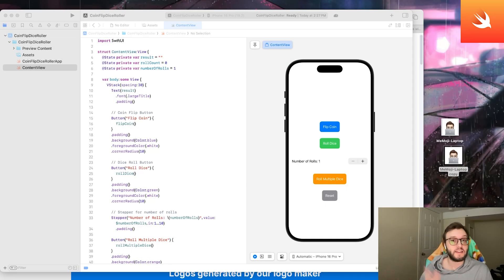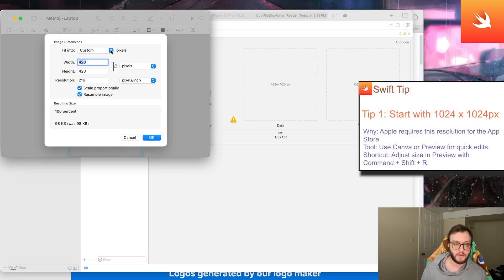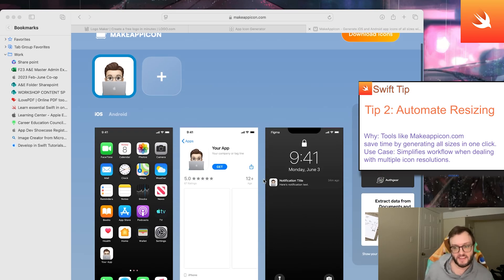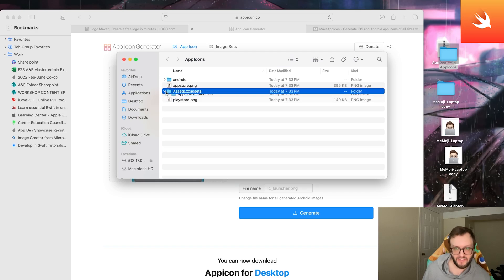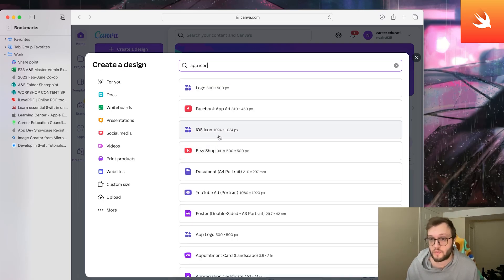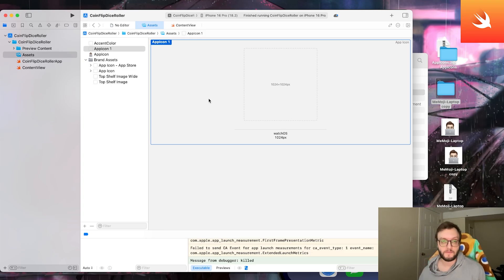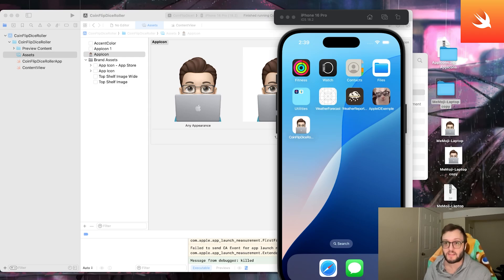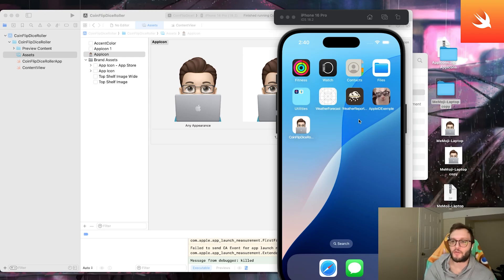Xcode App Icon Tutorial (2025): How to Add Icons to Your iOS App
Links🔗
AppIcon.co
MakeAppIcon.com
Canva.com
Logo.com

In this video, we’ll show you how to design, resize, and add your app icon to an Xcode project. Whether you’re starting with a blank canvas or using AI to generate ideas, this tutorial covers everything you need to know.

What You’ll Learn:
Creating a 1024 x 1024px app icon using Canva or AI tools.
Resizing icons with Preview or online resizers like AppIcon.co.
Adding icons to Xcode’s asset catalog and testing in the Simulator.

🔥 Download My Project Files & More! 🔥

Timestamps
00:00 - Intro
00:25 - Adding an app Icon in Xcode
00:59 - Resizing image with preview
02:35 - Online Resizers MakeAppIcon.com
04:41 - App Icon creator Logo.com
05:39 - Making your own icon on Canva
07:20 - Icons for other devices
08:35 - Tips for a great app icon
10:23 - Wrap up